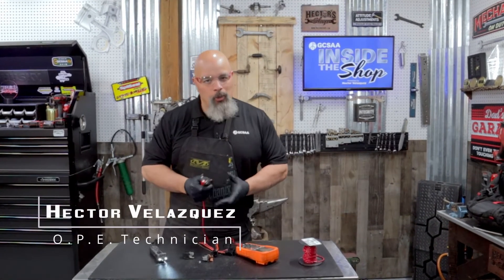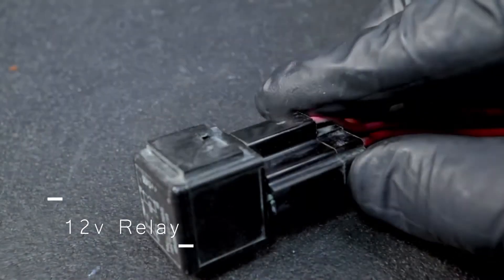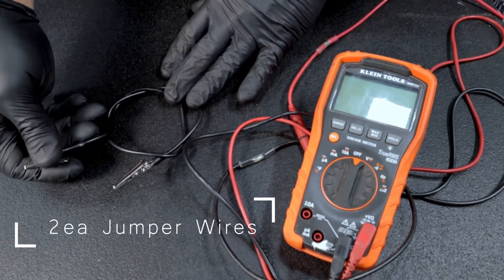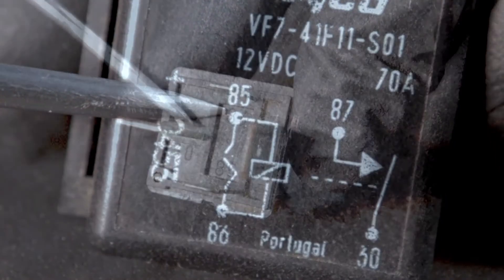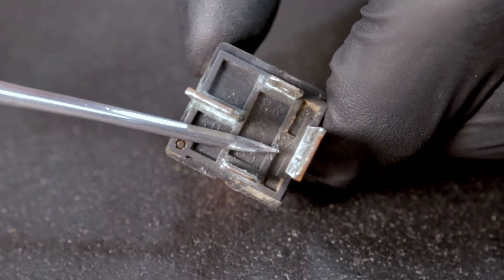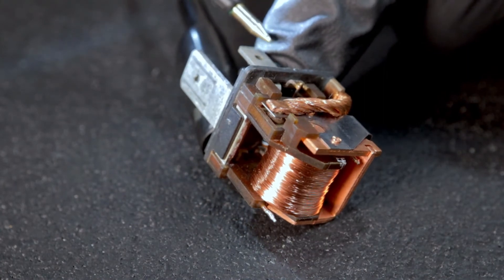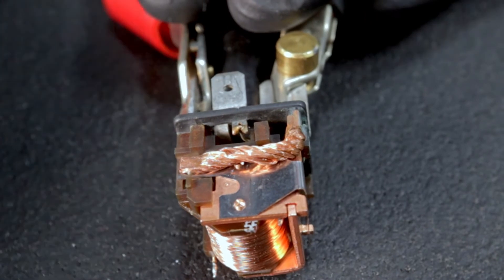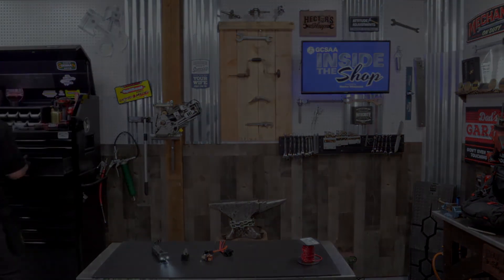Inside The Shop Episode 21: Electrical Relay Testing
This episode of Inside the Shop presented by Hector Velazquez takes a look at electrical relays, explaining what a relay does, how it works, and how to troubleshoot it if it goes bad.